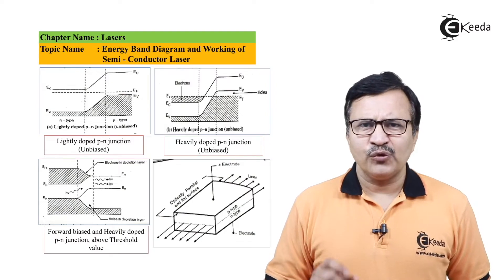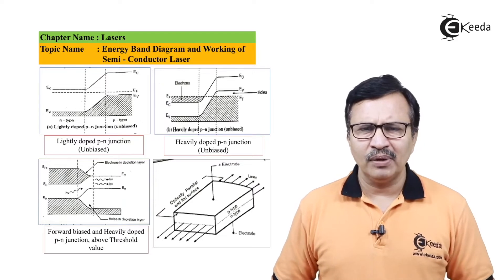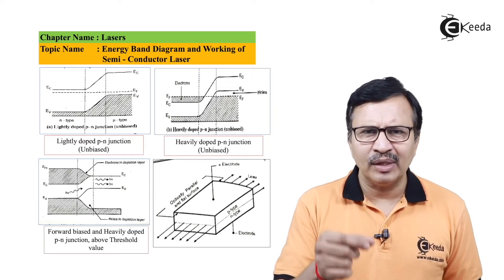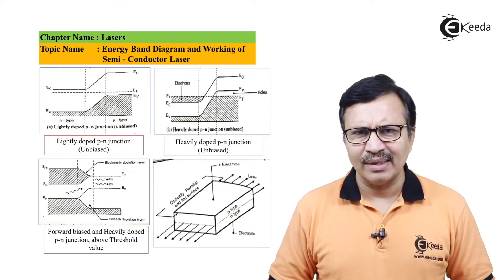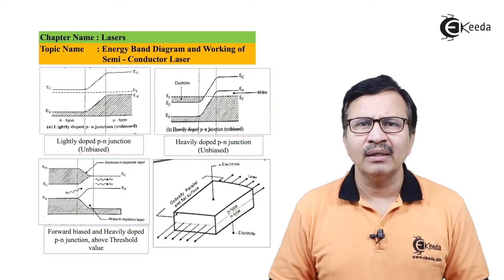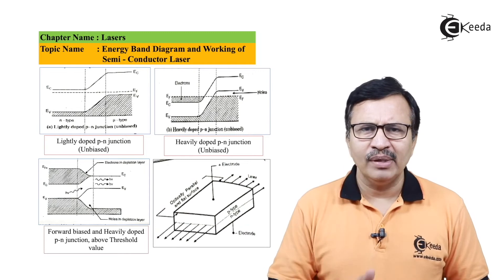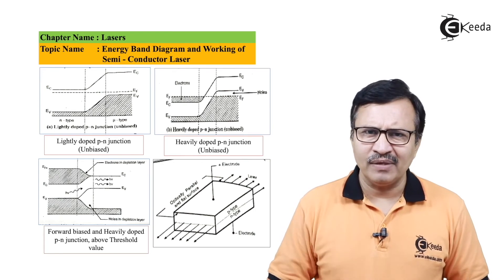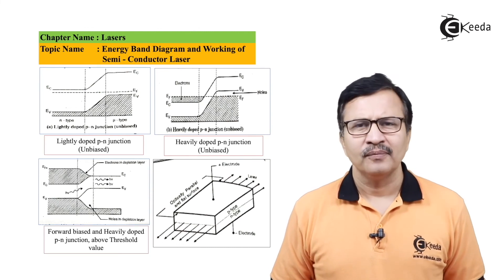Energy Band Diagram and Working of a Semiconductor Laser - Lasers and Fibre Optics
In this video, we're diving deep into the Energy Band Diagram and Working of a Semiconductor Laser, offering a comprehensive understanding of these essential concepts in photonics.

Join us as we explore the intricacies of semiconductor lasers, unraveling the energy band diagram that underpins their operation. From understanding the bandgap and carrier injection to exploring the processes of stimulated emission and light amplification, we'll delve into the fundamental principles that make semiconductor lasers one of the most versatile and widely used laser technologies.

Through clear explanations, illustrative diagrams, and practical examples, we'll demystify the complexities of semiconductor laser operation, making it accessible to learners of all levels. Whether you're a student eager to grasp the physics behind lasers or an enthusiast interested in their applications in telecommunications, optical storage, and beyond, this video is for you.

By the end of this video, you'll have gained a solid understanding of the Energy Band Diagram and Working of a Semiconductor Laser, empowering you to appreciate its significance in modern technology. So, join us on this enlightening journey through lasers and fiber optics as we uncover the mysteries of semiconductor lasers. Hit play now and let's embark on an exploration of laser physics together!